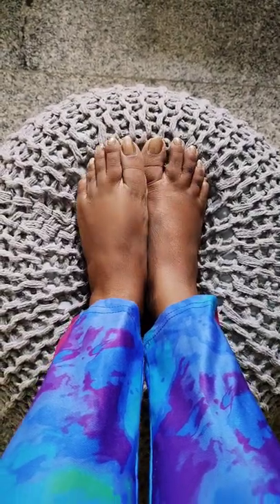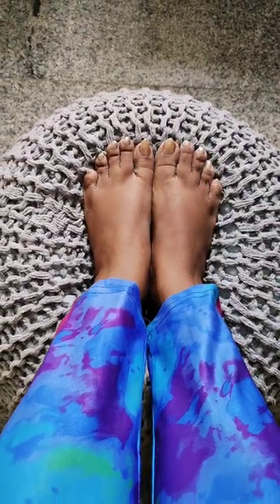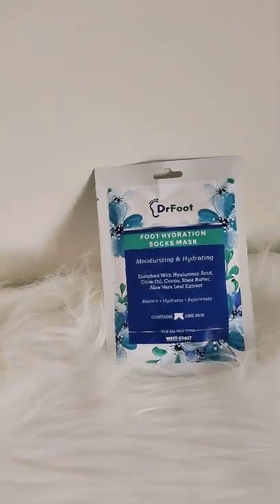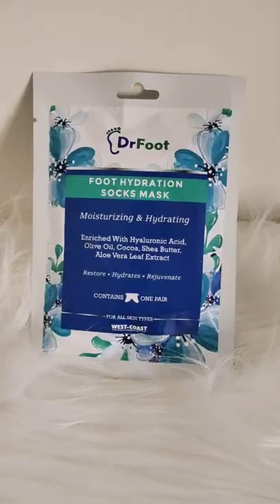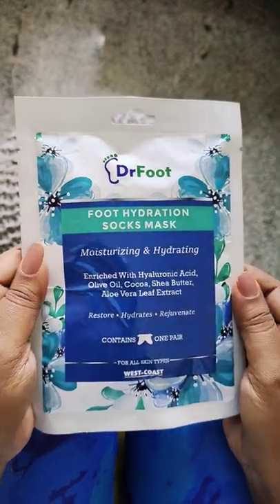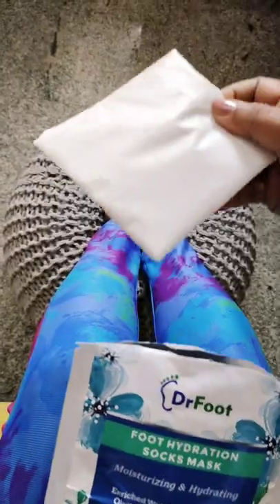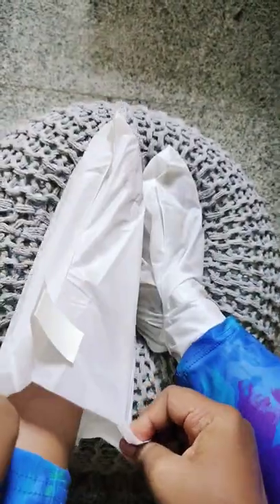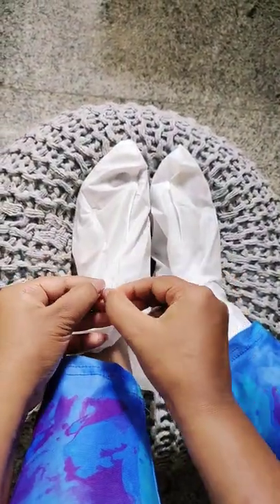Dr Foot Foot Hydration Socks Mask with Hyaluronic Acid, Olive Oil, Cocoa, Shea Butter and Aloe Vera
💯Eliminate all your discomfort with Dr. Foot Foot Hydration socks Mask that expels dead skin, roughness and dryness.🙅🏻♀️
💧Rejuvenate and hydrate your feet with the goodness of Aloe Vera to support nourished & healthy feet .🦶